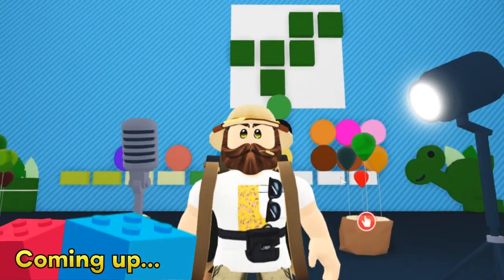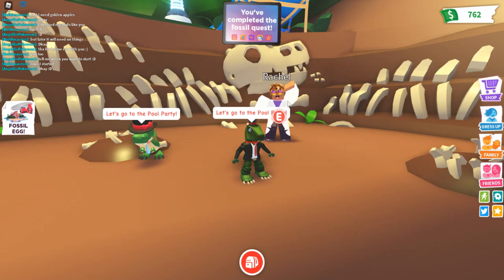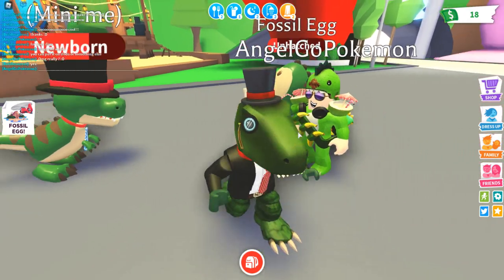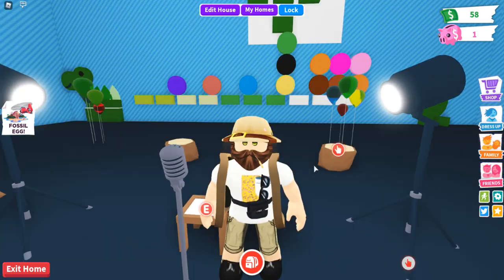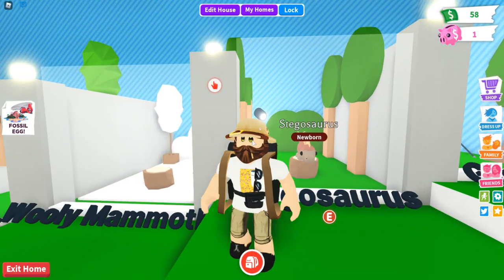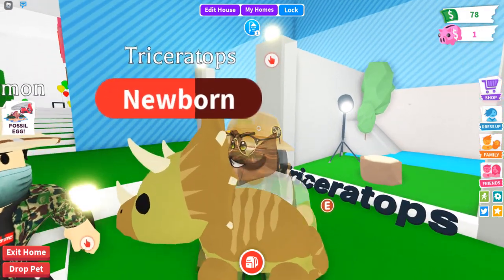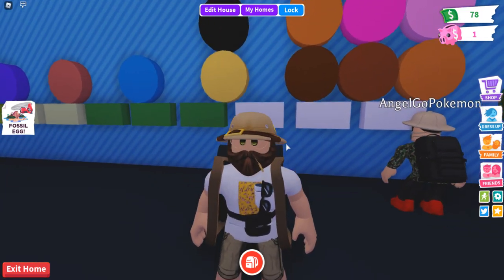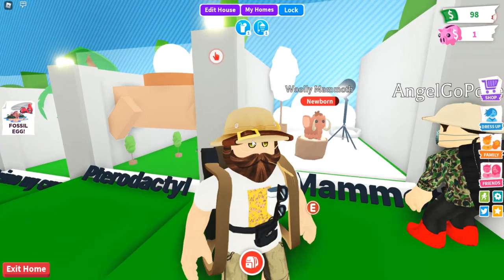Dino Zoo Tour!! - Adopt Me Fossil Egg Update Jurassic Park in Roblox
'Happy Victory'

'REACH'

△⚪✕◻ Game on!